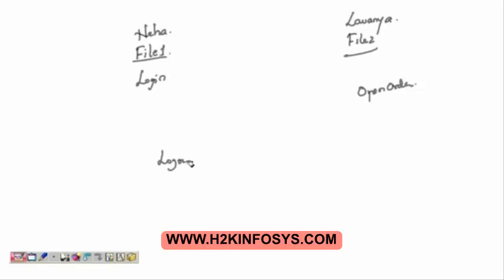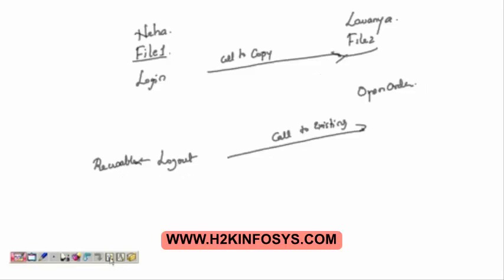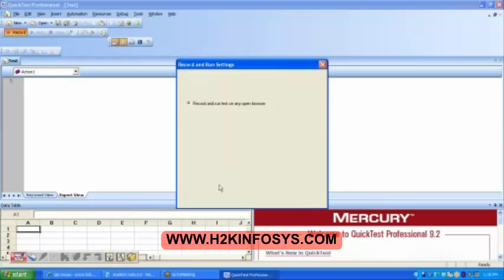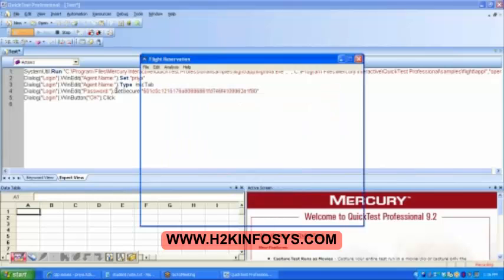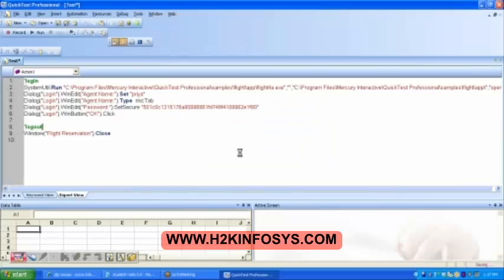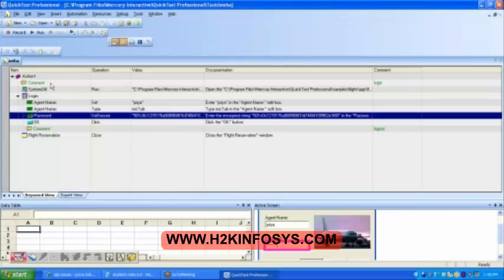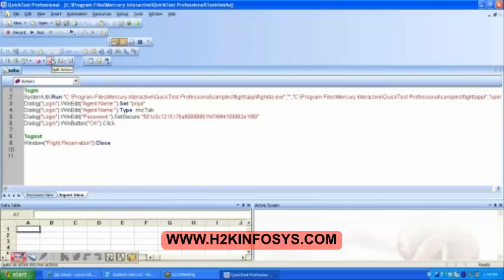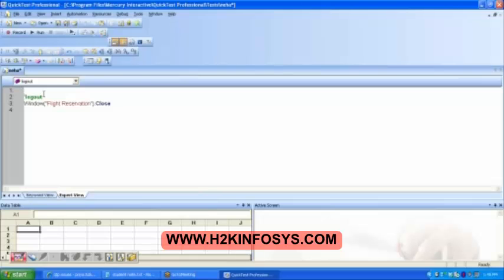QTP Online Training for Beginners | Reusable Actions| hp training courses | H2KInfosys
QTP Online Training for Beginners | Reusable Actions|  H2KInfosys

Reusable Actions: can be used in other Tests. They can be used in the same Test Script multiple times.
Non-Reusable Actions: cannot be used in other Tests. They can be called in the same script only once.